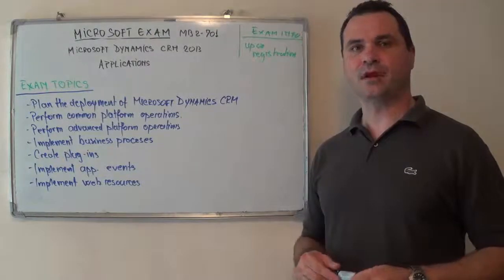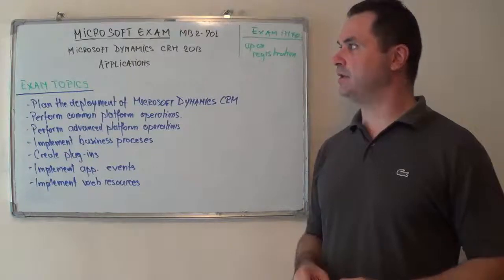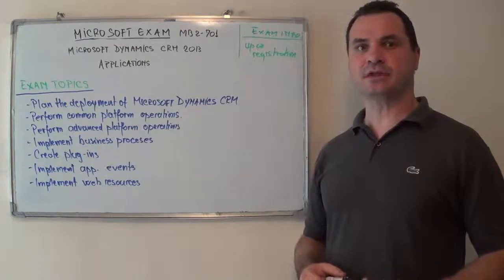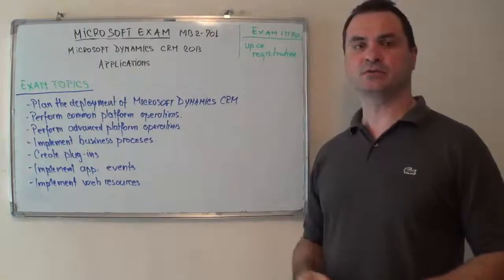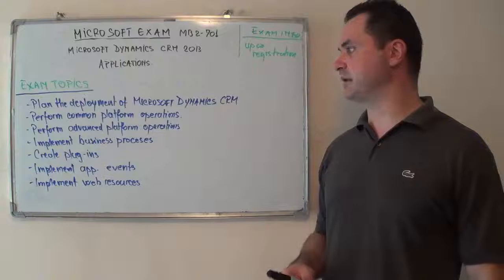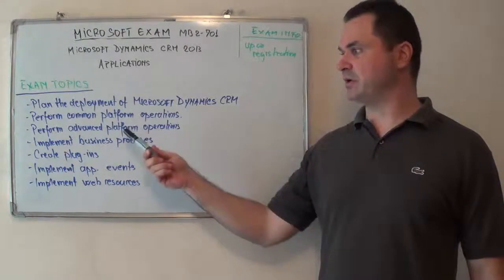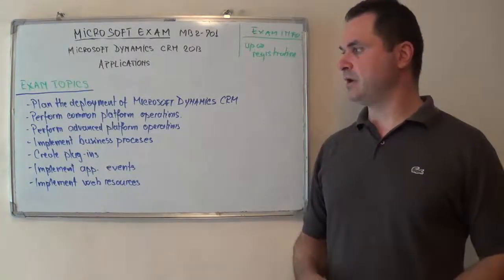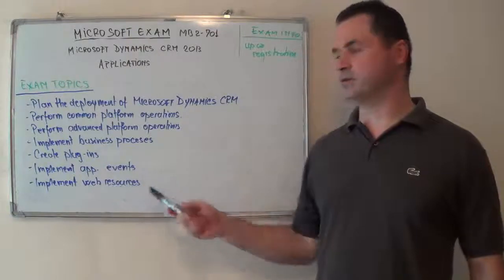MB2-701 - Extending Exam Microsoft Dynamics Test CRM 2013 Questions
Exam Section 1: Plan the deployment of Microsoft Dynamics CRM questions (Test Coverage 15-20%)
Exam Section 2: Perform common platform test operations questions (Test Coverage 15-20%)
Exam Section 3: Perform advanced platform test operations questions (Test Coverage 10-15%)
Exam Section 4: Implement business test processes questions (Test Coverage 10-15%)
Exam Section 5: Create plug-ins questions (Test Coverage 15-20%)
Exam Section 6: Implement application events questions (Test Coverage 15-20%)
Exam Section 7: Implement web resources questions (Test Coverage 10-15%)

(Exam Time):  110 minutes
(Number of Test Questions): 60
(MB2-701 Passing Score): 71%

You will be tested for:

Plan the deployment of Microsoft Dynamics CRM (15‒20%)

• Describe the MB2-701 Microsoft Dynamics CRM application framework
Describe the Microsoft Dynamics CRM extensibility platform; describe Portable Business Logic functionality; explain the Application, Platform, and Database exam layers; describe the test differences between the MB2-701 Microsoft Dynamics CRM application framework on-premises and online
• Identify the exam considerations for deploying MB2-701 Microsoft Dynamics CRM
Describe the deployment model, identify support for Outlook clients, identify the extensibility points and questions, identify test types of reporting, identify the web resources and questions
• Plan for user interface customization
Describe the Web Application Navigation and Nav bars, customize the Site Map and command bar, describe the entity command bar templates, describe how customizations impact Microsoft Outlook, edit the custom actions, questions and command exam definitions, describe Nav bar enable and display test rules, describe how to use localized labels with command bars, describe URL-addressable forms and views

Perform common platform operations (15‒20%)

• Explain the Discovery Service
Describe Discovery Service authentication and authorization, explain the differences between the Discovery Service Web Service on-premises and online
• Explain the Organization Service
Describe Organization Service authentication and authorization, describe entity information, explain the RetrieveAttributeRequest and RetrieveAttributeResponse test methods
• Describe how to use data types, questions, methods, and classes
Explain the different data exam types; describe how to use the Create, Retrieve, Update, Delete, and RetrieveMultiple test methods; describe how to use early- and late-bound classes
• Describe Windows Communication Foundation (WCF) web services
Describe integration of MB2-701 Microsoft Dynamics CRM and WCF; describe how to handle WCF faults; use the questions and specify Open Data Protocol (OData) exam elements when querying MB2-701 Microsoft Dynamics CRM data